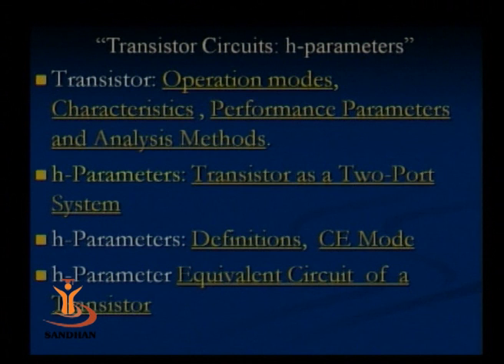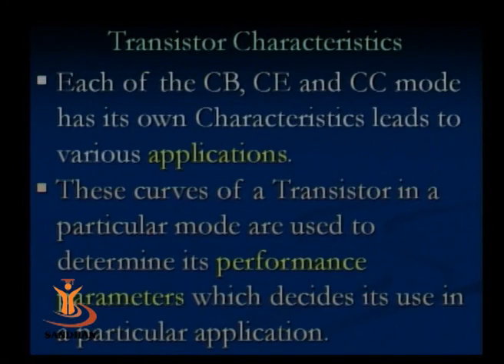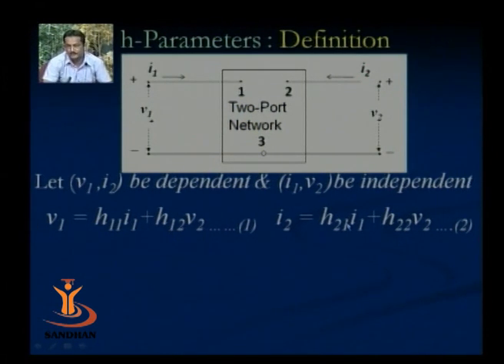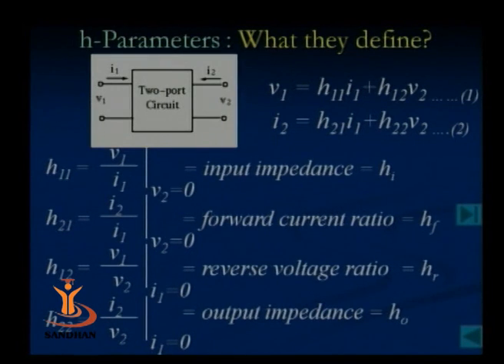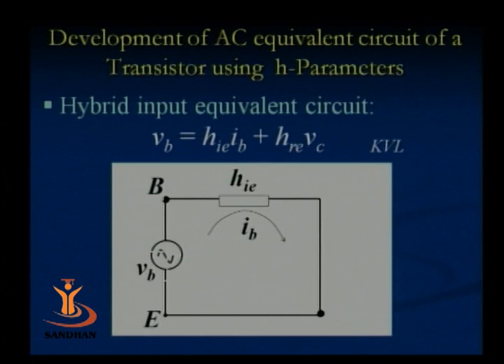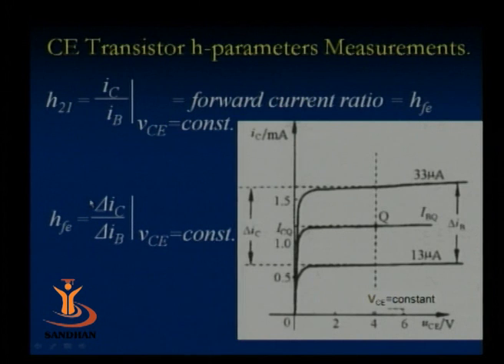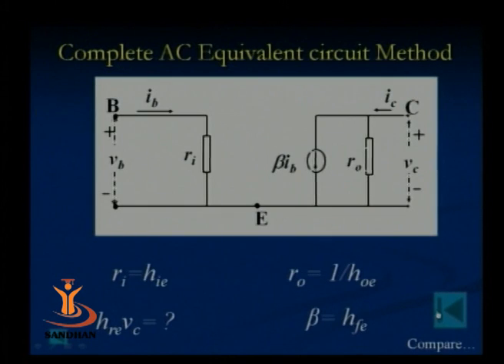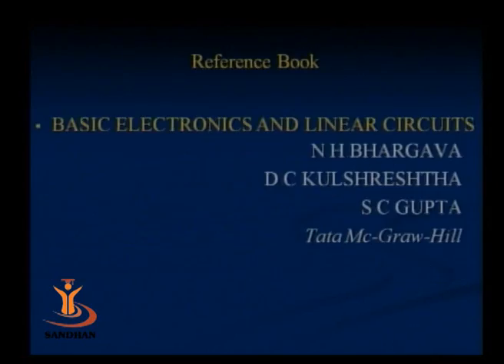SANDHAN (AGIC): Electronic I (Transistor Circuit, H Parameters)